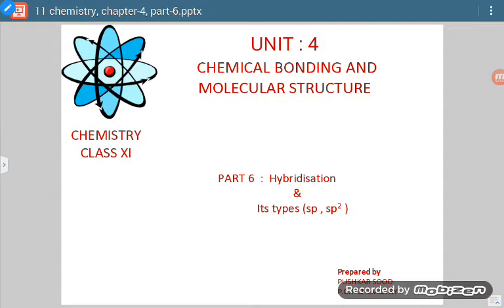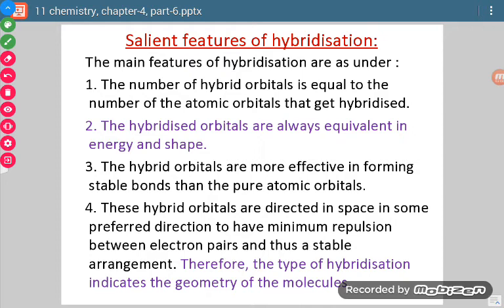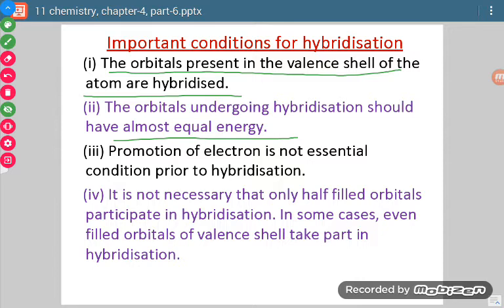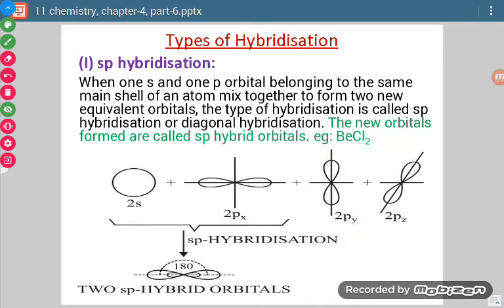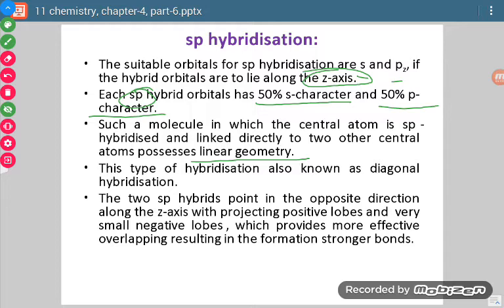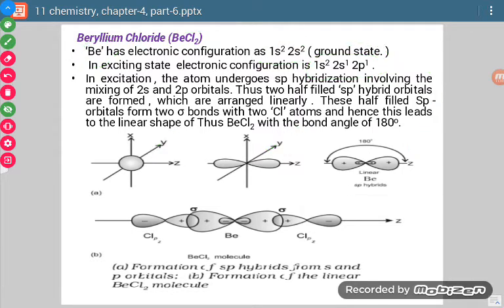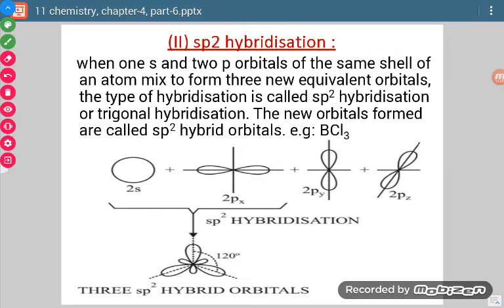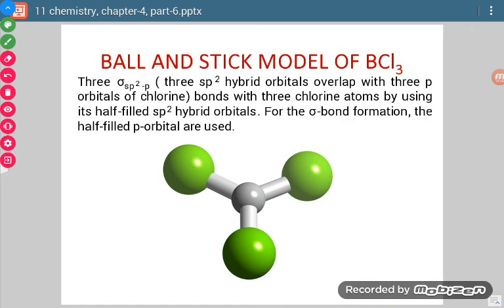11 chemistry, chapter-4, part-6 by pushkar sood, jnv raisen, m.p.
Hybridisation and its types, sp and sp2 hybridisation